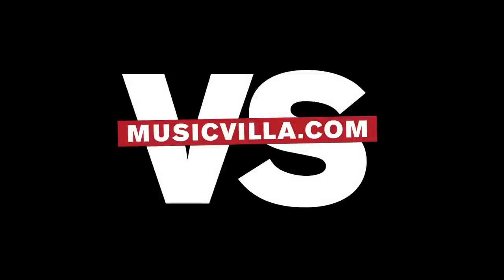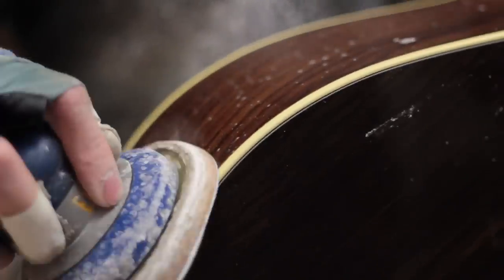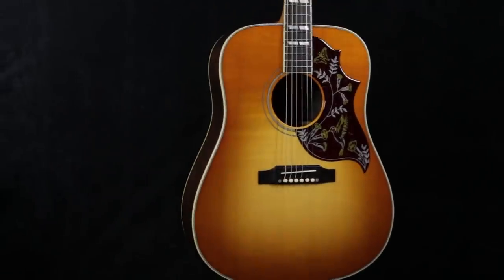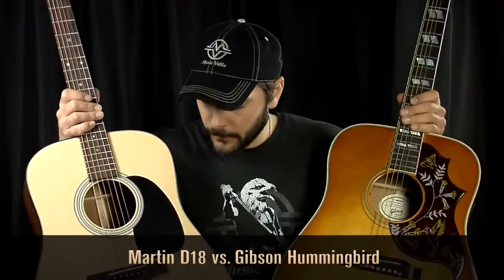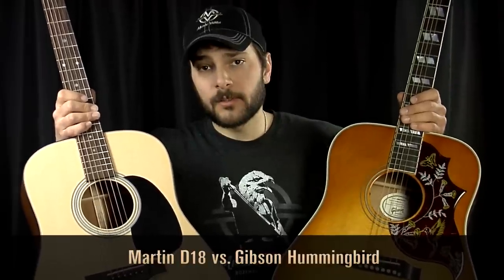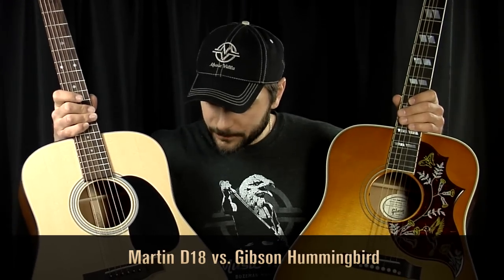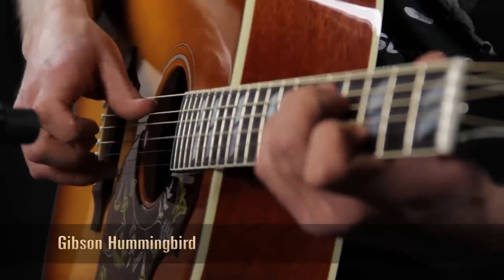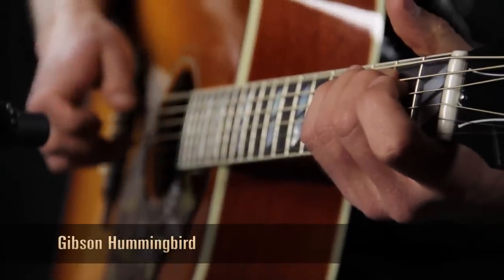Gibson Hummingbird vs Martin D18 - which is the best acoustic guitar?